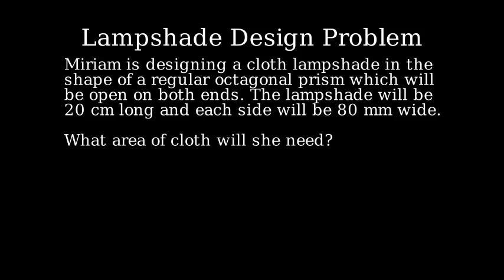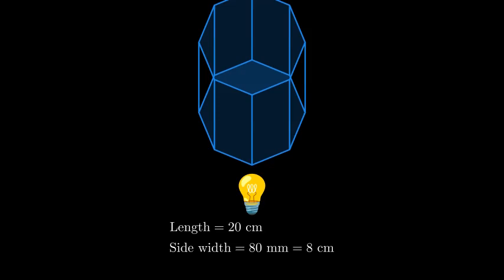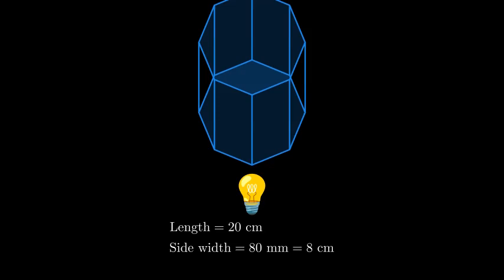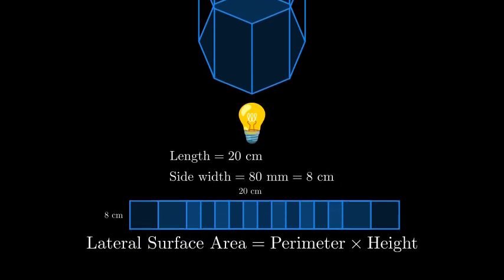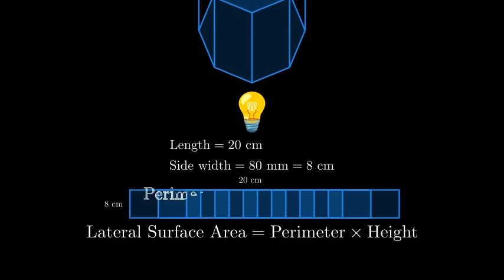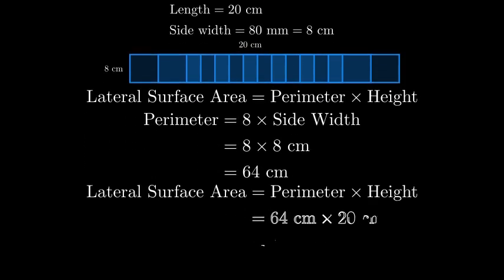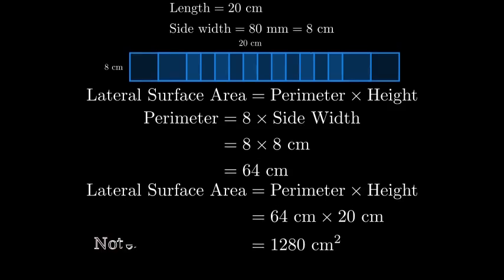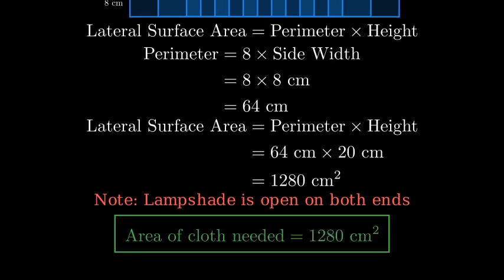23 July 2025